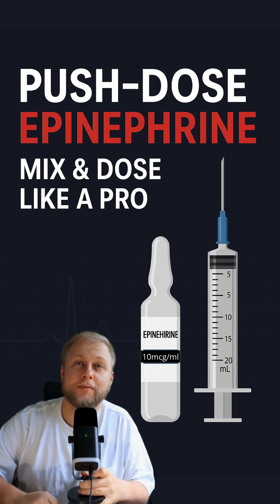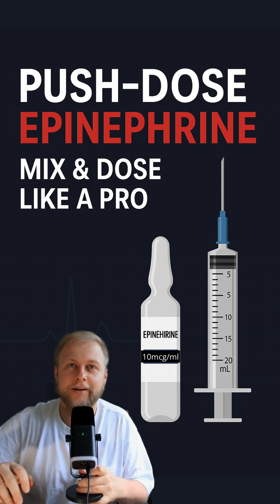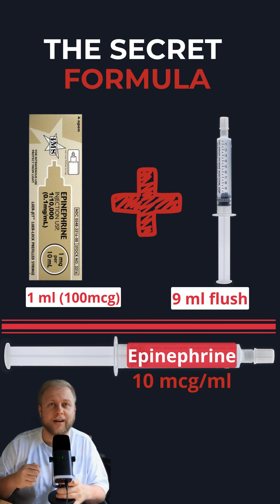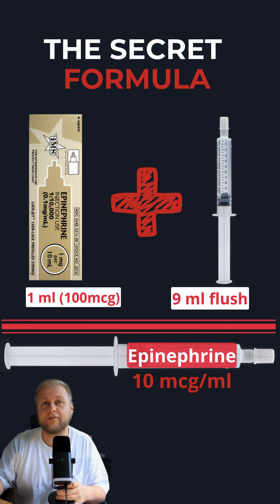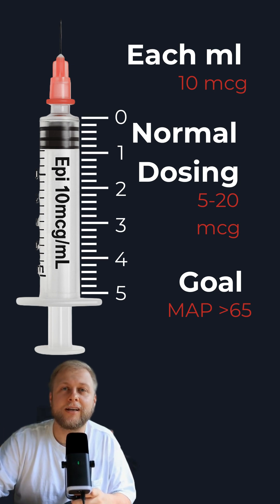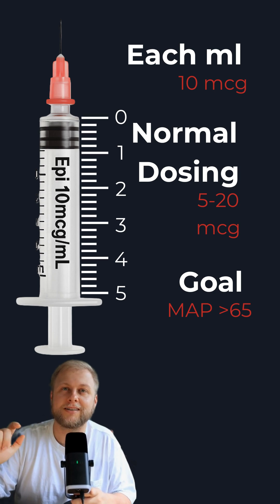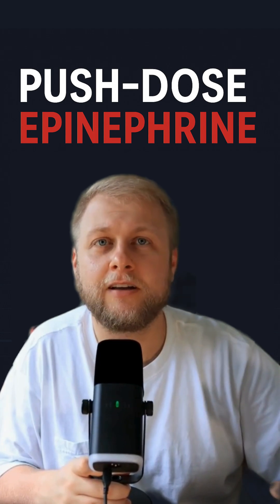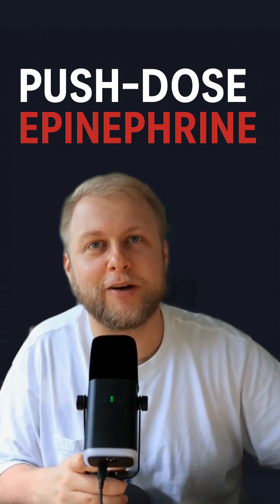Push-Dose Epi in 60 Seconds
This 60-second breakdown will teach you exactly how to mix and dose push-dose epinephrine in an emergency.

When hypotension strikes and you're waiting on a drip, this quick fix can buy you time—but only if it's done right. In this video, we walk through:

-When to use push-dose epi
-How to mix it safely
-How to calculate the correct dose
-Safety tips to avoid harming your patient

🎓 Taught by a CFRN / Paramedic
📚 Follow for more critical care training from MinuteMurse